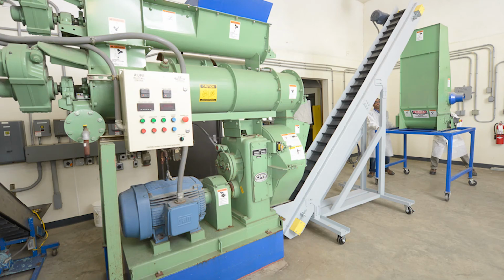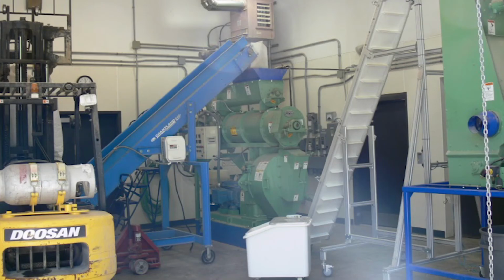Biotechnology Systems - What Does a Scientist Do?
We visit with Alan Doering, a scientist from AURI. He explains what it is like being a Scientist.